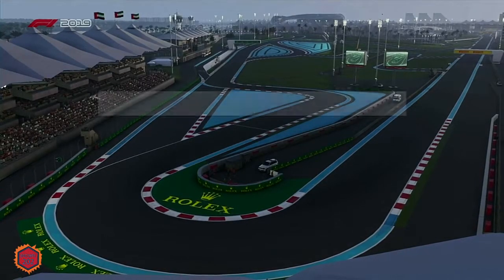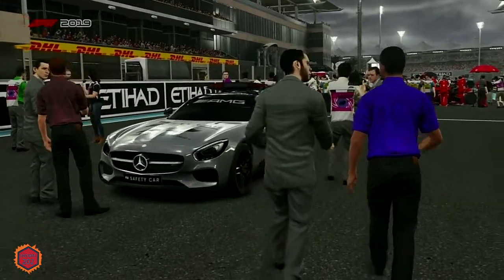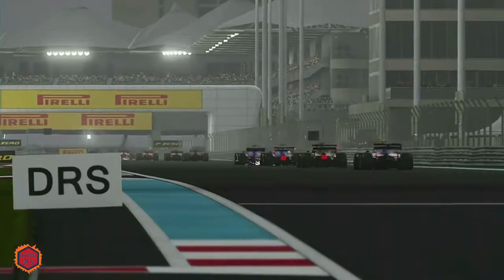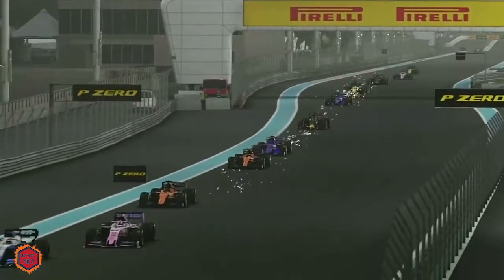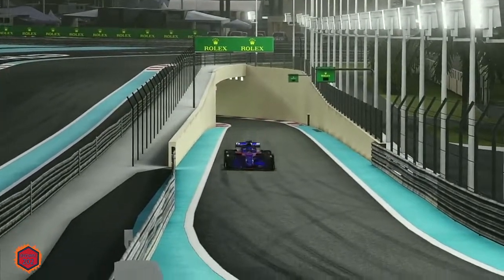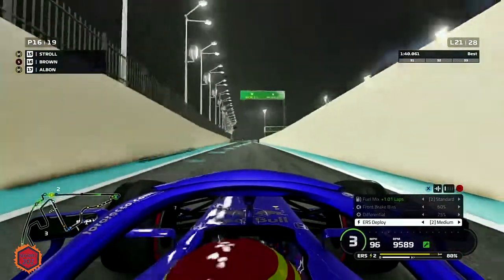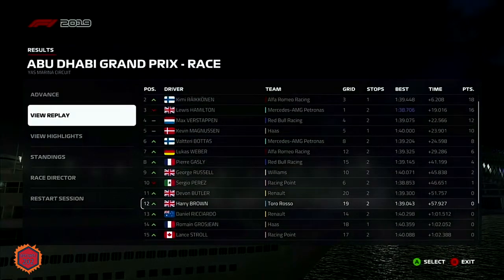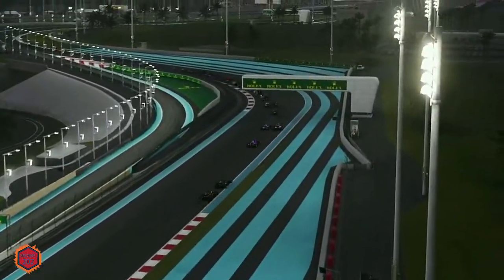F1 2019 Career mode #20 Abu Dhabi part 21 FINAL GREAT BATTLE WITH ALBON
This is Part 21of my F1 2019 Career Mode for the Abu Dhabi Grand Prix. This is the final round of season 1. can we go out with a bang to end what's been a rollercoaster of a season with the lows of the first 4 rounds and the highs of the podium in Italy!